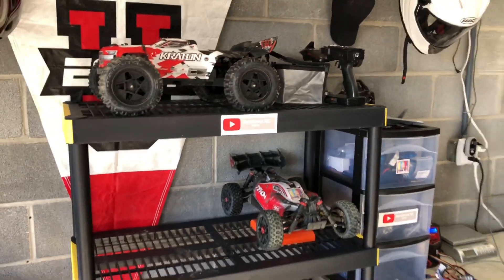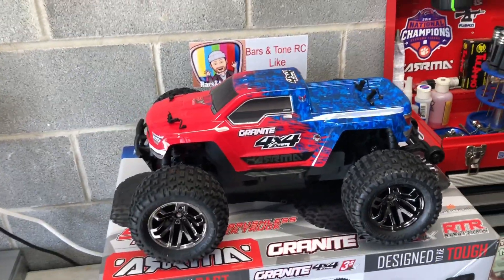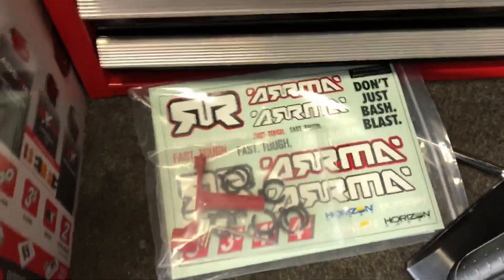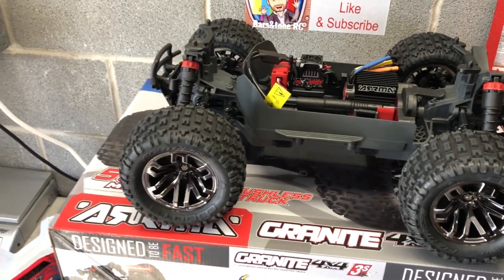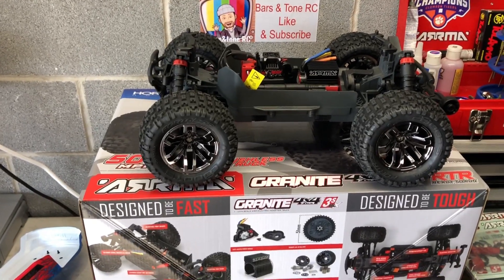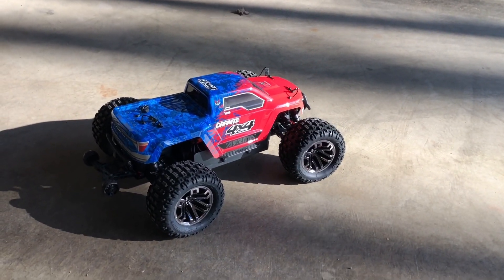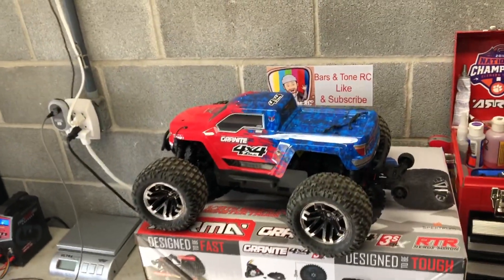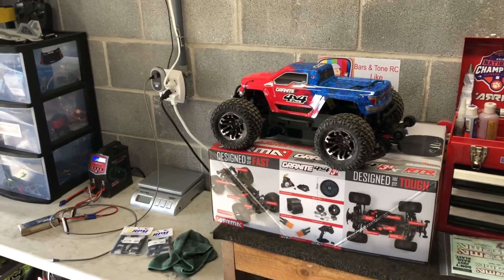New truck unboxing. Arrma granite 3S.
Bought a new truck today at the My local hobby store. Adding to my collection and supporting my local hobby shop.